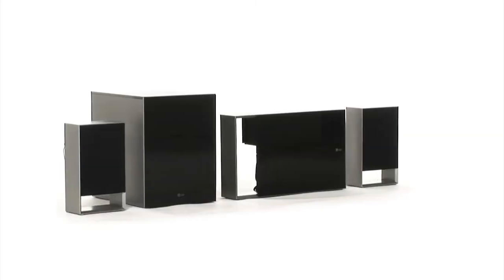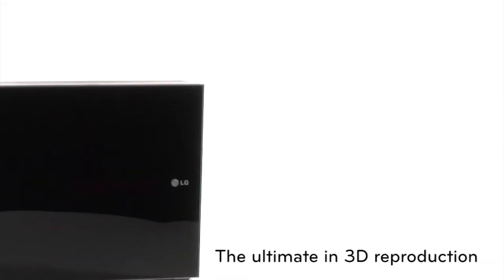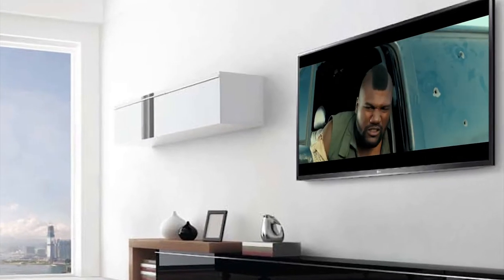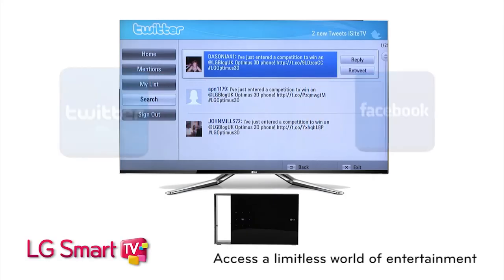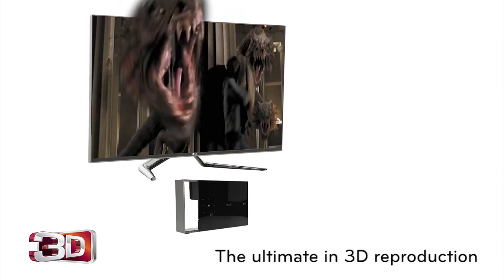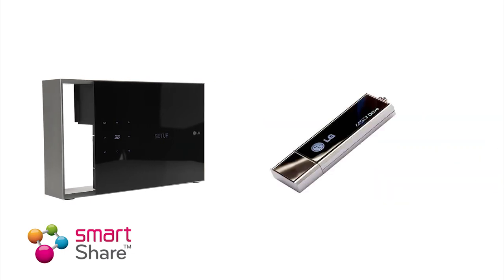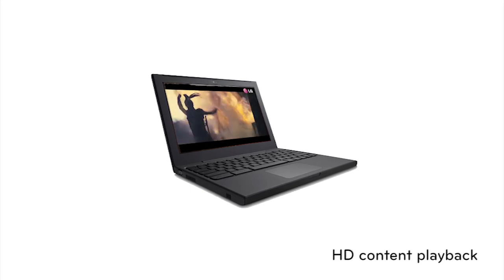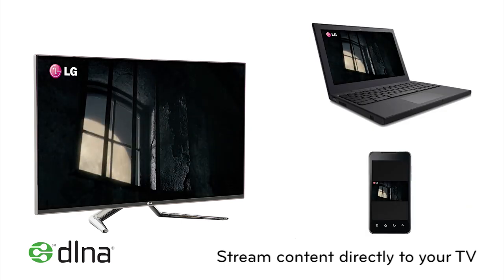LG BH5320F Smart 3D Blu-ray System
3D Blu-ray Disc Playback 2.1 Stylish Floating Design Home Cinema System with LG Smart TV